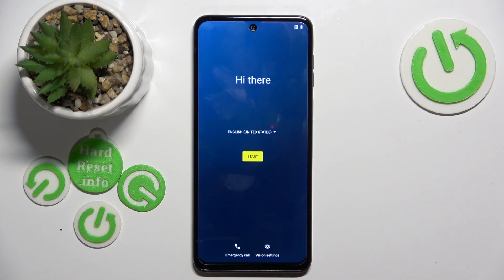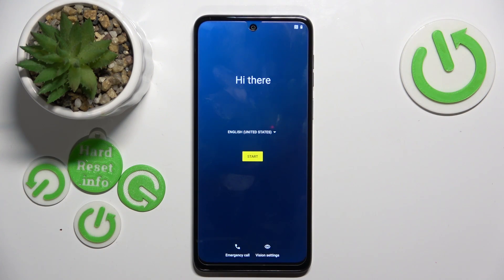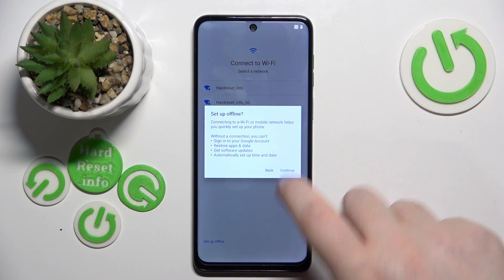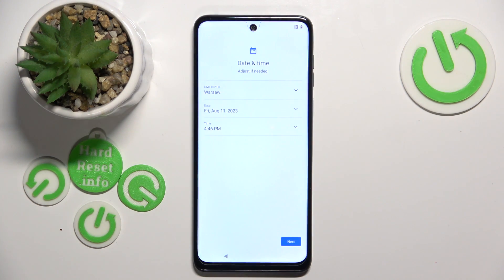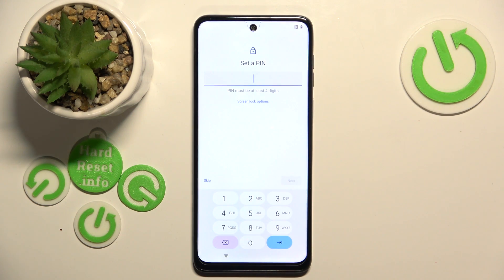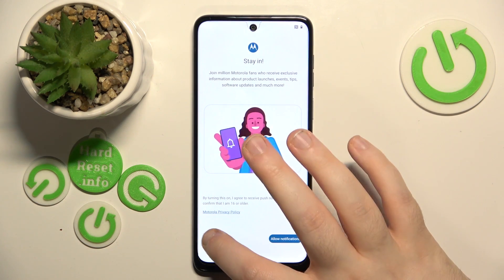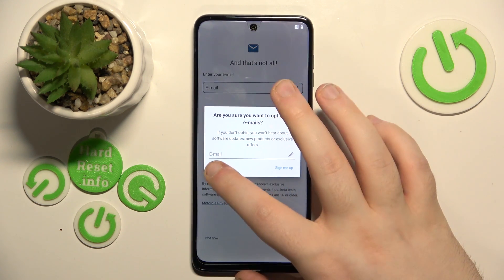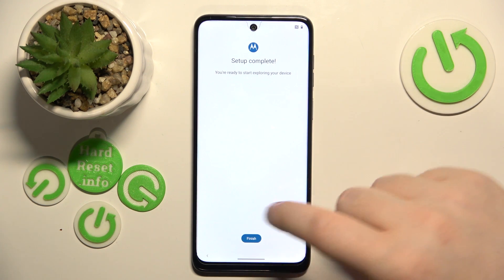How to Setup Motorola Moto G54? | Initial Setup Process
Welcome to the world of Motorola Moto G54! Are you ready to embark on an exciting tech journey with your new device? In this tutorial, we'll walk you through the initial setup process, ensuring that your Moto G54 is ready to rock and roll from the get-go. Whether you're an experienced user or a newcomer to the Motorola family, this step-by-step guide is here to make the setup process a breeze. Don't miss out on this essential guide to unlocking the full potential of your device!

How to Set Motorola Moto G54 for the First Time?
How to Activate Motorola Moto G54?
How to Setup Motorola Moto G54?